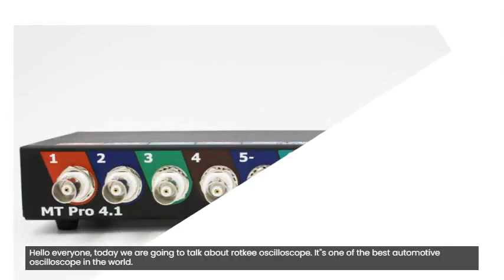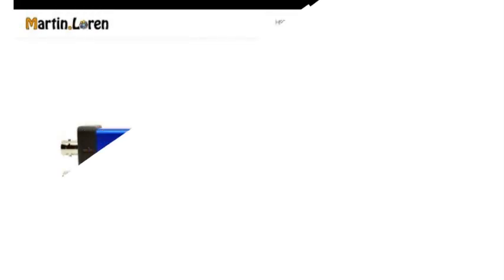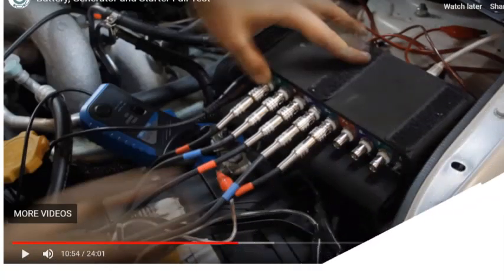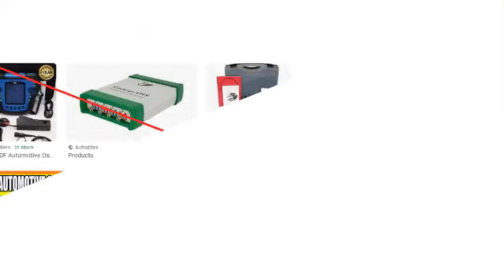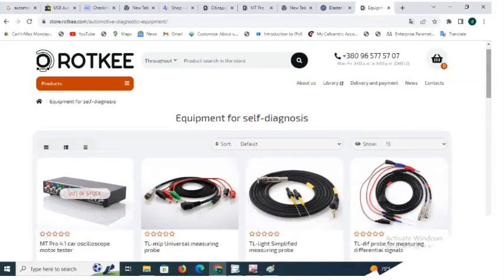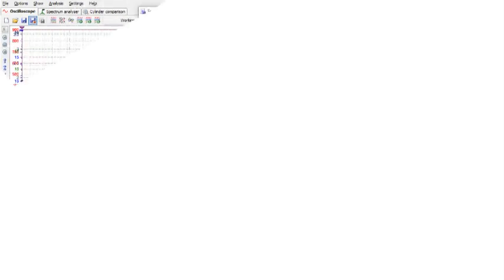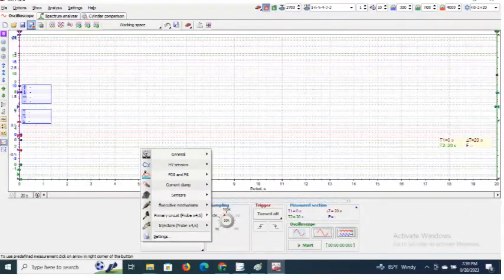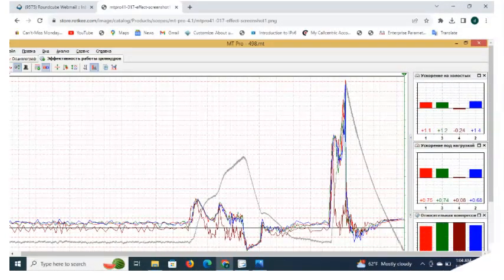ROTKEE OSCILLOSCOPE INTRODUCTION IN ENGLISH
The Rotkee Automotive oscilloscope is one of the most powerful oscilloscope on earth. The MT PRO 4.1 software that comes with it has sophisticated features that can analyze the waveform. The analysis feature can save you a lot of time when doing diagnostics.
Great Automotive oscilloscope but manual was in Russian language making it difficult for technicains in English speaking countries to use it.
DonCALEB Automotive Research which is based in Denver Colorado, U.S.A has taken their time to convert the manual from Russian to English Language .It has a pdf file which is downloadable